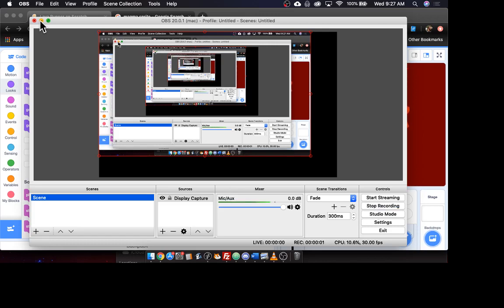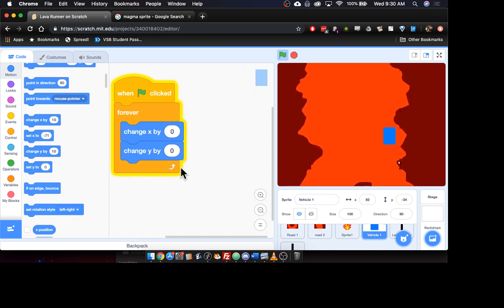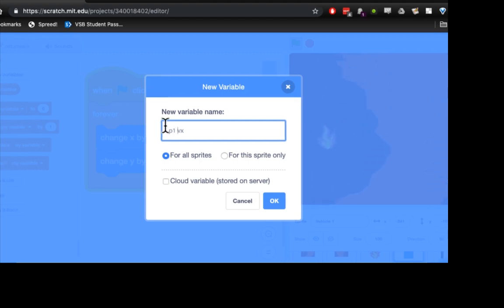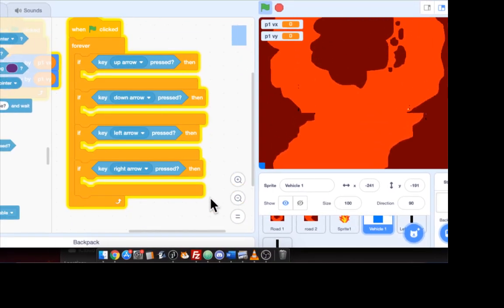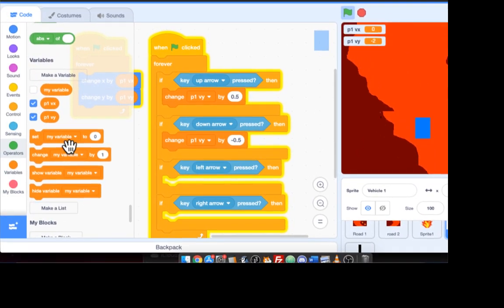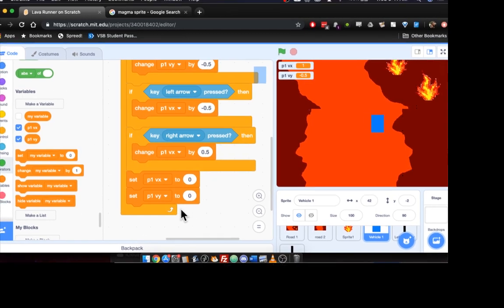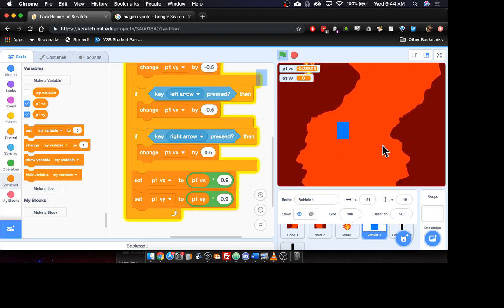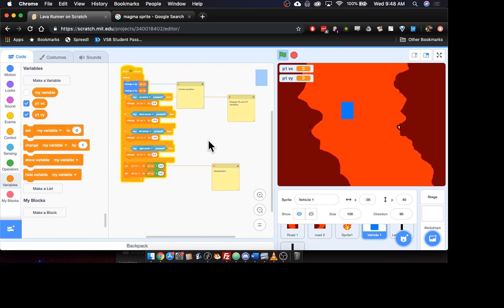Endless Scrolling Game: Lesson 4 - Keyboard Controlled Character